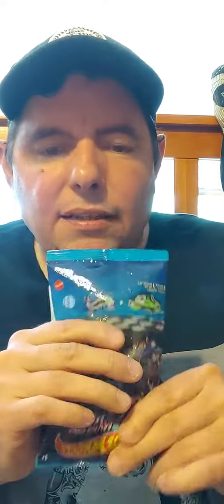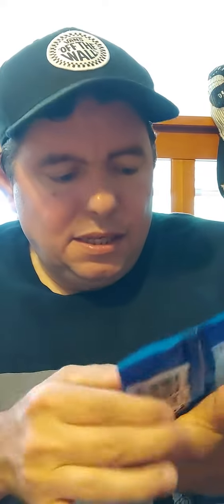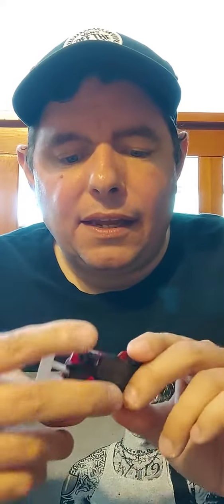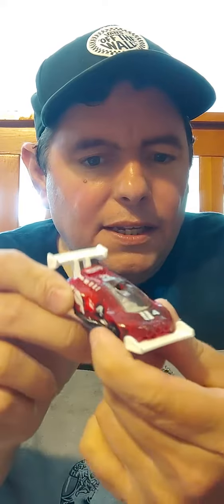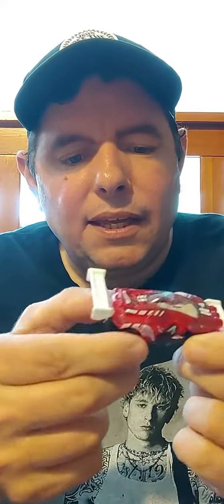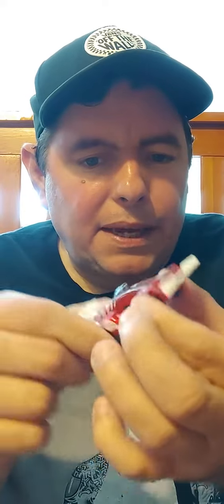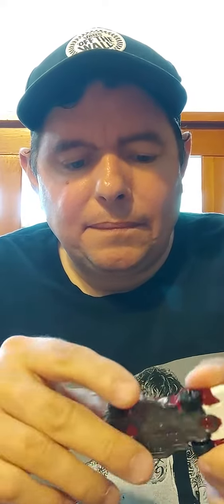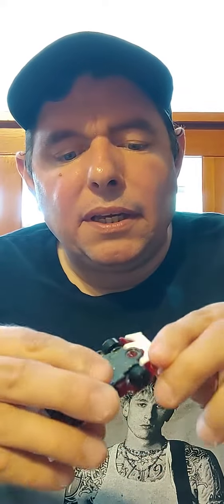MY HOT WHEELS MYSTERY MODELS TOY REVIEW VIDEO